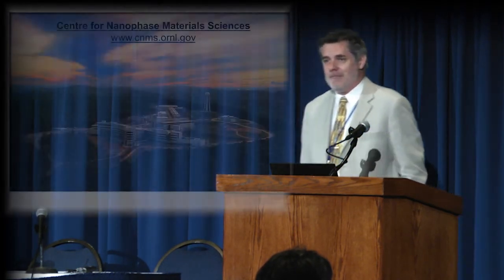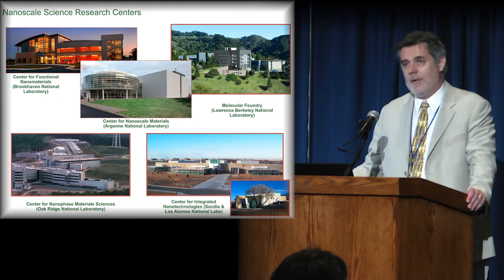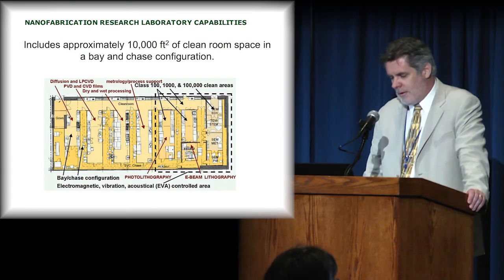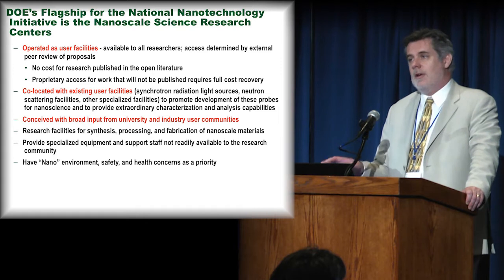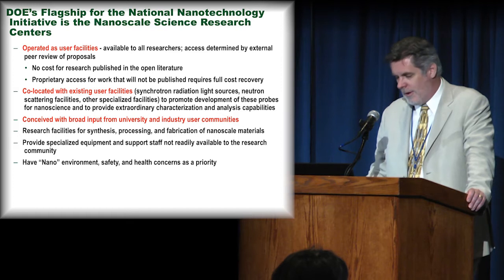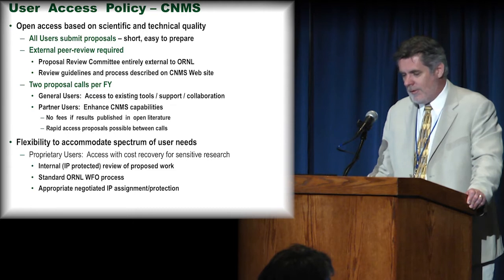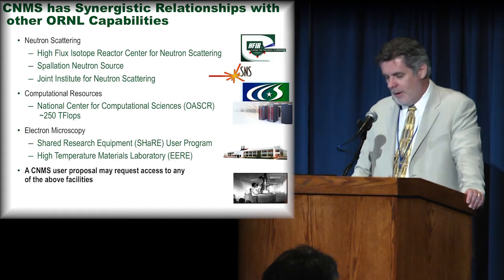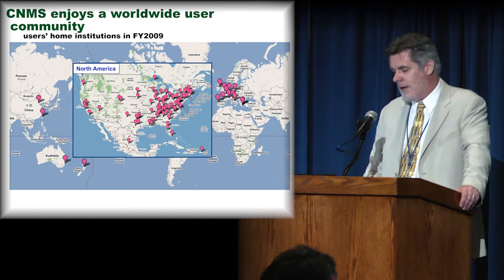Center for Nanophase Materials Sciences (CNMS) at ORNL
The CNMS at Oak Ridge National Lab is a nanoscale science research center funded by the Scientific User Facilities Division of the Office of Basic Energy Sciences. An overview of the science program at the CNMS will be presented, which reflects broad ranging and unique capabilities there and the opportunities for collaborative engagement through the user program of the facility.